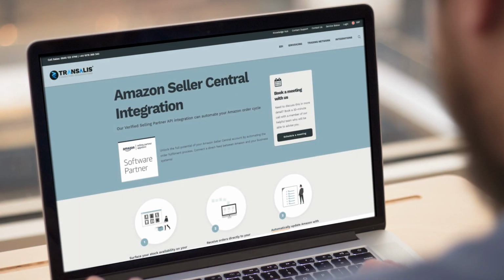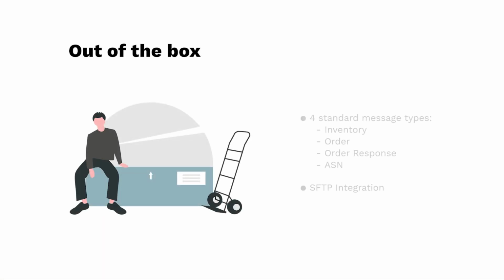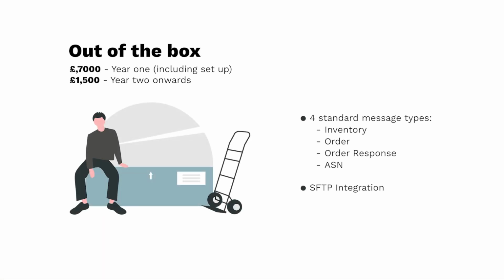Transalis - Selling Partner Appstore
Transalis is an Amazon-approved app available in the Selling Partner Appstore. This video was made by Transalis to provide an overview of their app's function.

📈 Transalis App

To explore the full collection of Amazon-approved third-party apps, visit:
🚀 Selling Partner Appstore